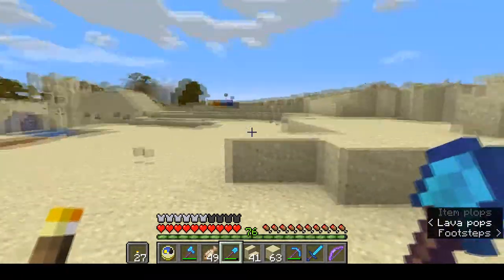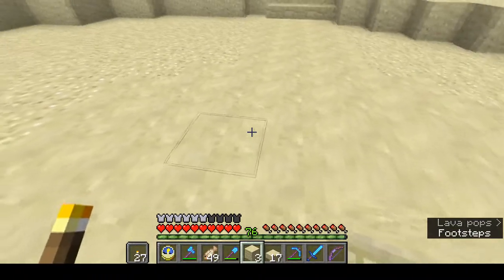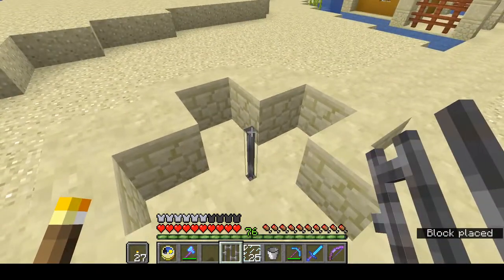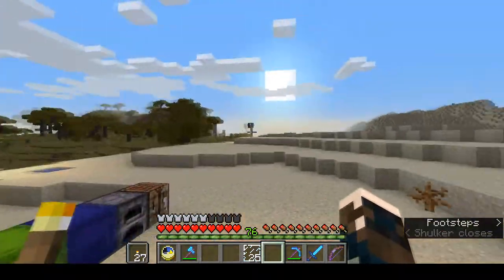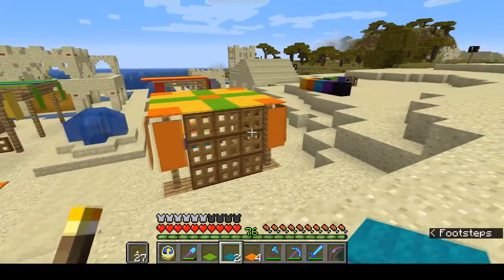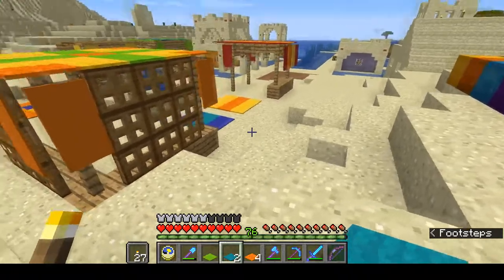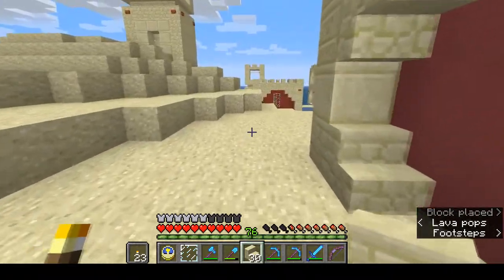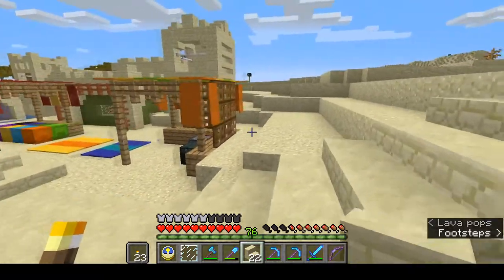Mega Village Makeover Part 3: A Bazaar Build - Dreaming Dominion S2 93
A Minecraft Survival Adventure. The Fishing Village needs a little bazaar area, with bright colours and shade from the sun. It also needs some more buildings so that it really is a village instead of a cluster of structures around a dock. Carpet will be called for.

Catch up on my previous escapades in this world with The Dreaming Dominion Season 2 playlist

This is Vanilla Minecraft plus Optifine. Optifine helps Minecraft run more smoothly for me. I also use JermsyBoy's Better Foliage add on because I like the leaves. There are no other mods or add-ons in the version I use.